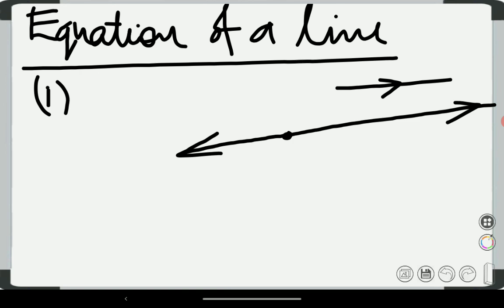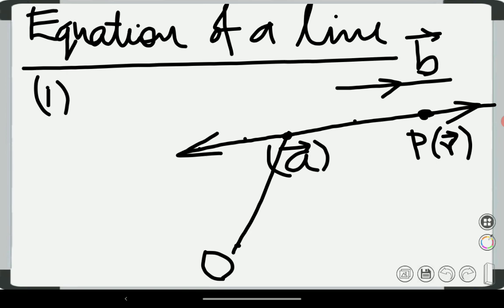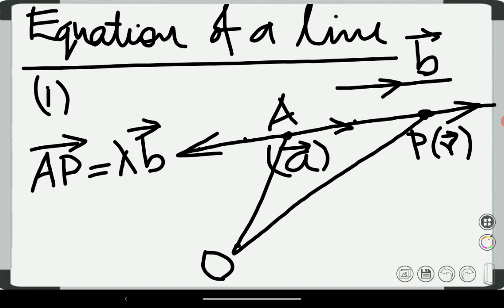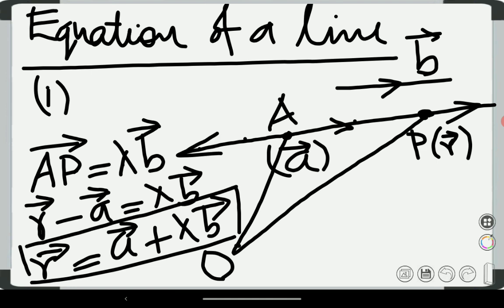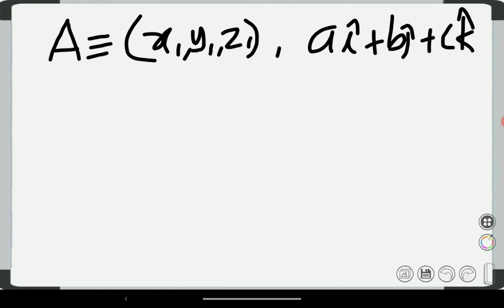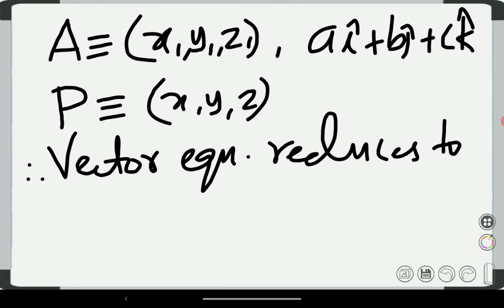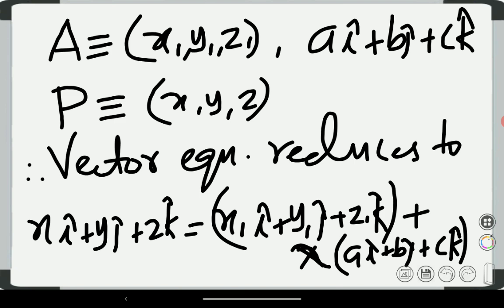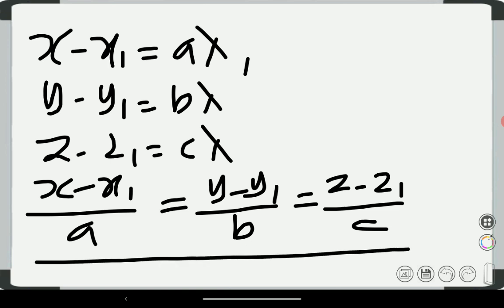CBSE / NCERT Class 12 Mathematics - Equation of a line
Mathematics ( गणित  )
Equation of a line ( रेखा का समीकरण )